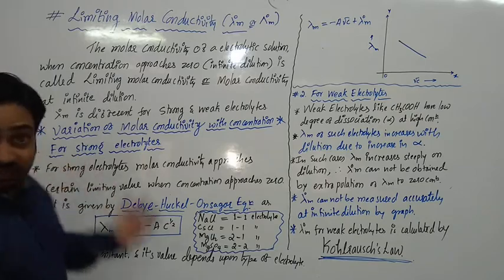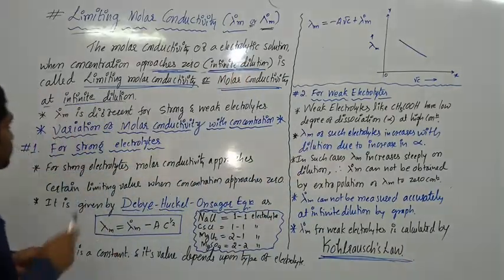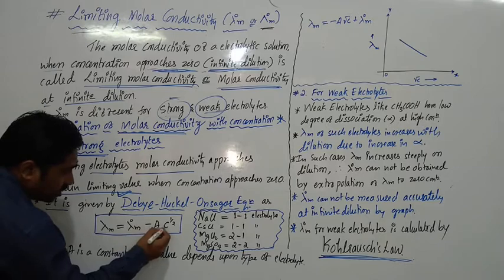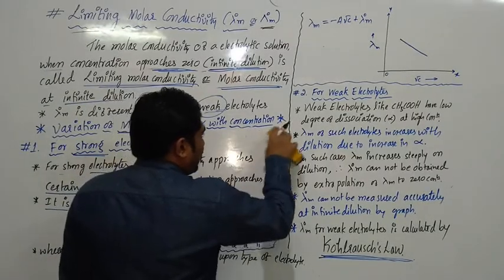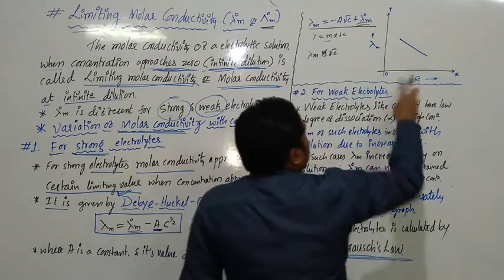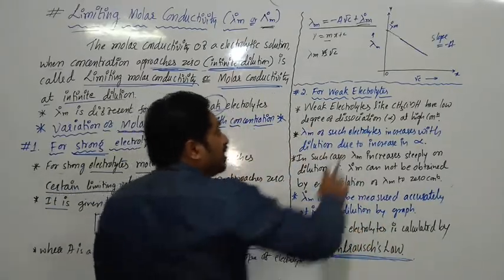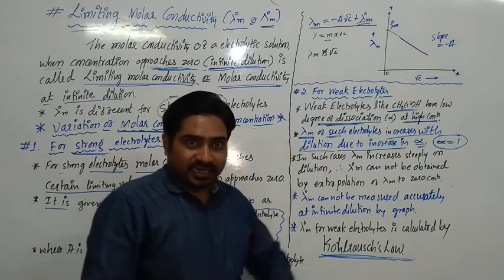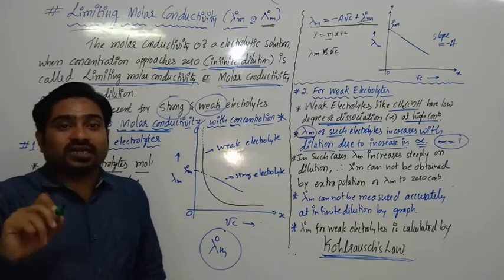Electrochemistry Part 22 Limiting Molar Conductance of Strong & Weak electrolytes.